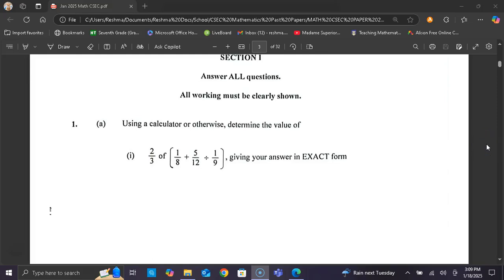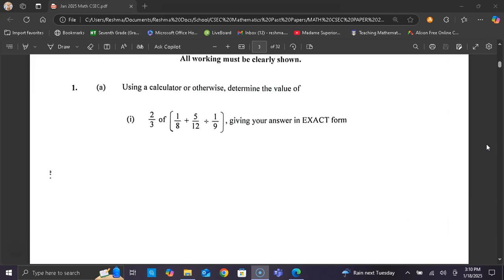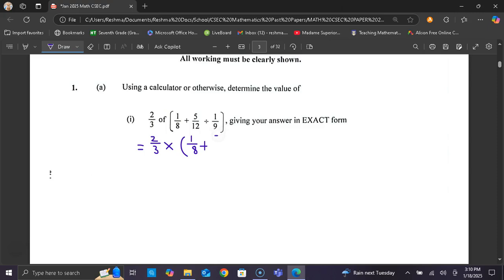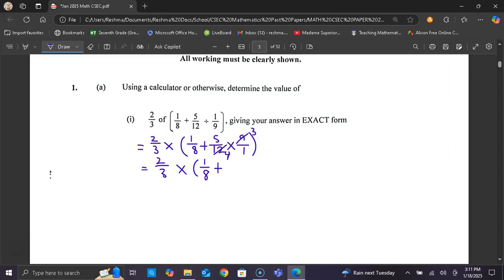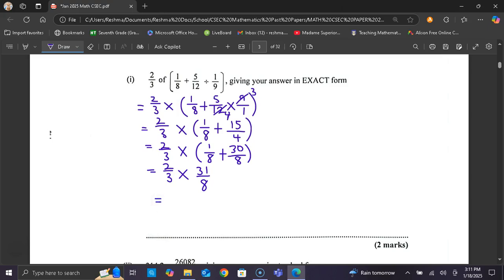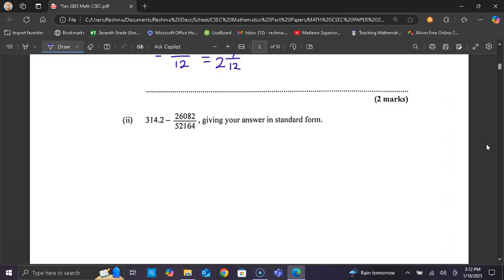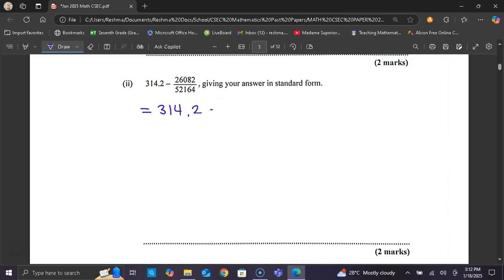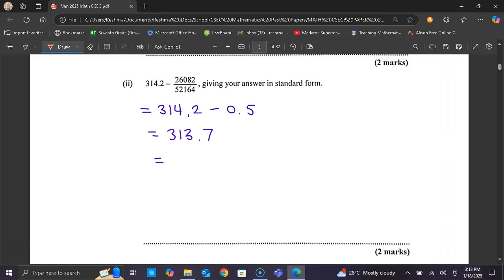CSEC Math Paper 2 worked solutions series - January 2025 - Question 1(a)